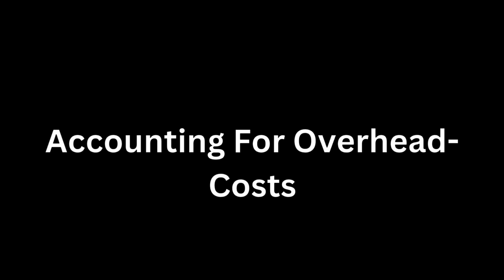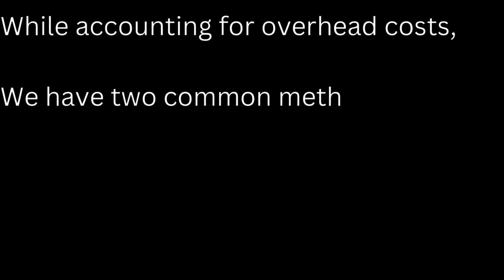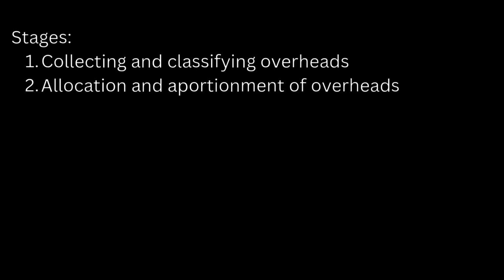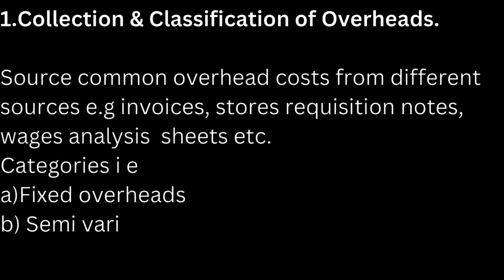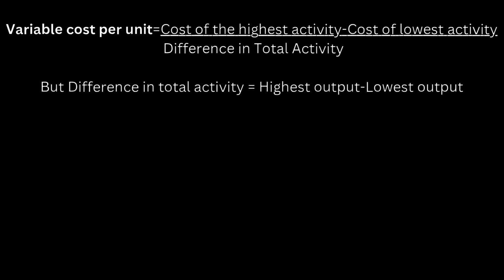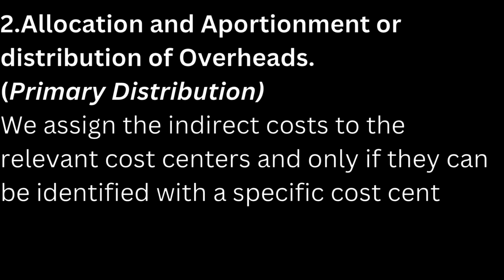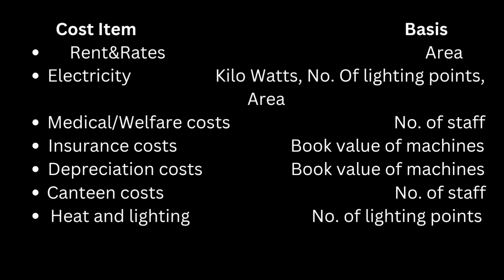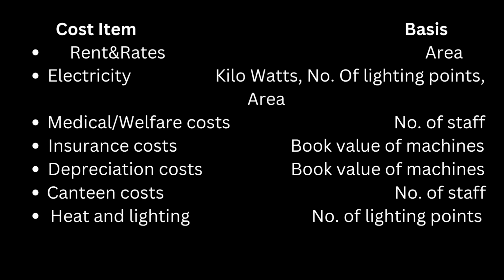Introduction to Accounting for Overhead Costs Lesson 01